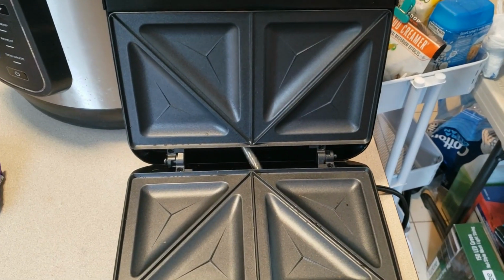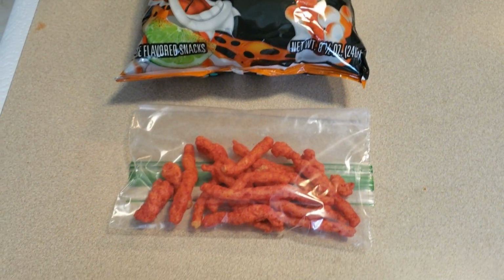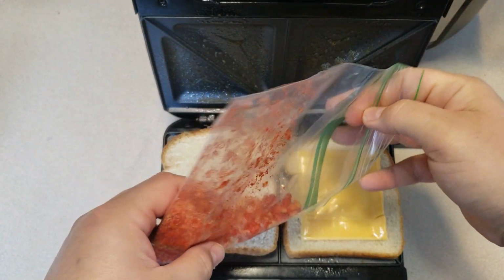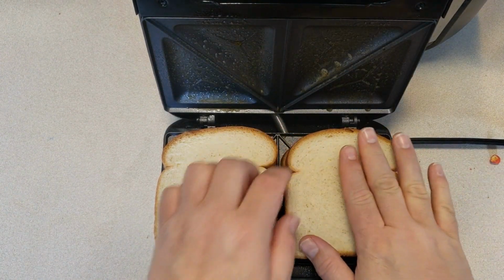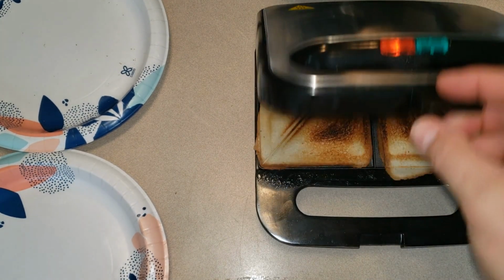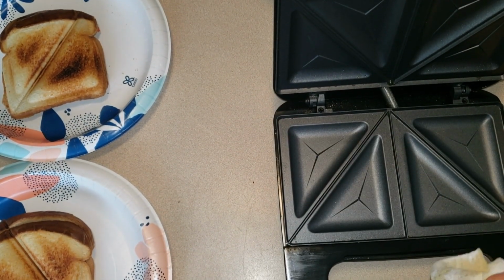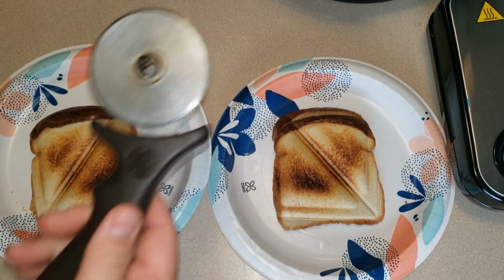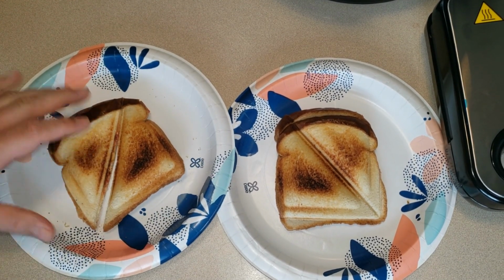Flaming Hot Cheetos Grilled Cheese Sandwich - Ovenete electric sandwich maker Toastie Sandwich Grill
Making a Flaming Hot Cheetos Grilled Cheese Sandwich
In this video, we will learn how to make a Flaming Hot Cheetos Grilled Cheese Sandwich using a sandwich press for a quick, easy, and mess-free snack. The process involves spreading butter on white bread, layering it with cheese and crumbled Flaming Hot Cheetos, and grilling it to perfection. We also share a tip on using a pizza cutter for an easy and clean cut, resulting in a toasty, spicy, and cheesy delight.

Flaming Hot Cheetos Grilled Cheese Sandwich Recipe
Ingredients:

2 slices of white bread
2 tablespoons butter, softened
2 slices of your favorite cheese (cheddar, American, or a mix)
1/2 cup Flaming Hot Cheetos, crushed
Equipment:

Sandwich press or skillet
Pizza cutter (optional)

Instructions:

1. Introduction to Flaming Hot Cheetos Grilled Cheese

Welcome to your new favorite snack: a Flaming Hot Cheetos Grilled Cheese Sandwich! Perfectly spicy, cheesy, and toasty.

2. Preparing the Ingredients

Gather all your ingredients: white bread, butter, cheese slices, and Flaming Hot Cheetos.
Crush the Flaming Hot Cheetos into small pieces. You can do this by placing them in a ziplock bag and using a rolling pin to crush them.

3. Assembling the Sandwich

Spread a generous layer of butter on one side of each slice of bread.
Place one slice of bread, buttered side down, on a plate or cutting board.
Lay one slice of cheese on the bread.
Sprinkle the crushed Flaming Hot Cheetos evenly over the cheese.
Add the second slice of cheese on top of the Cheetos.
Place the second slice of bread on top, buttered side up.

4. Cooking the Sandwich

Preheat your sandwich press or skillet over medium heat.
Place the assembled sandwich in the sandwich press or skillet.
If using a sandwich press, close the lid and cook for 3-5 minutes, or until the bread is golden brown and the cheese is melted.
If using a skillet, cook for about 3-4 minutes on each side, pressing down with a spatula, until the bread is golden brown and the cheese is melted.

5. Cutting and Serving Tips

Once cooked, remove the sandwich from the press or skillet.
Use a pizza cutter to slice the sandwich in half for an easy and clean cut.
Let the sandwich cool for a minute before serving to avoid burning your mouth with the hot cheese.

Enjoy your toasty, spicy, and cheesy Flaming Hot Cheetos Grilled Cheese Sandwich!
Share your thoughts on the flavor and texture.
Perfect for a quick snack or a comfort food treat.
Enjoy your delicious creation!

⏰ Flaming Hot Cheetos Grilled Cheese Sandwich KEY MOMENTS ⏰
00:00 Introduction to Flaming Hot Cheetos Grilled Cheese
00:12 Preparing the Ingredients
00:38 Assembling the Grilled Cheese Sandwich
01:13 Cooking the  Flaming Hot Cheetos Sandwich
01:52 Cutting and Serving Tips
02:10 Final Thoughts and Tasting

Brand OVENTE
Style Sandwich Maker
ASIN B07MVN676J